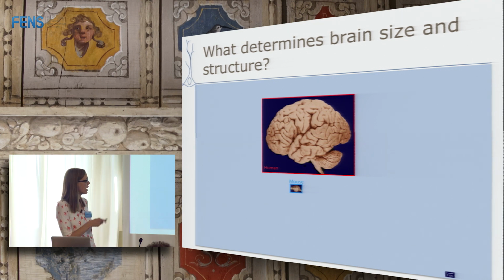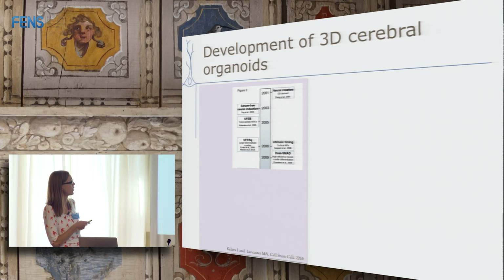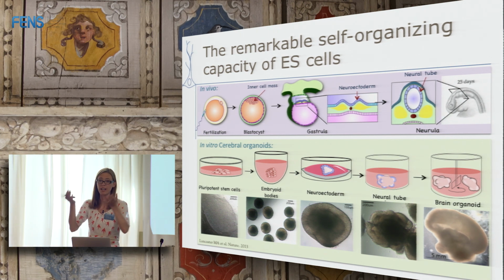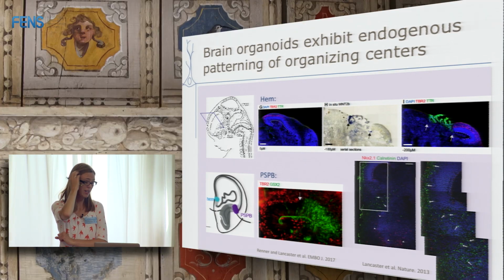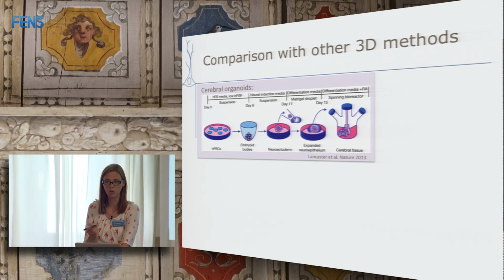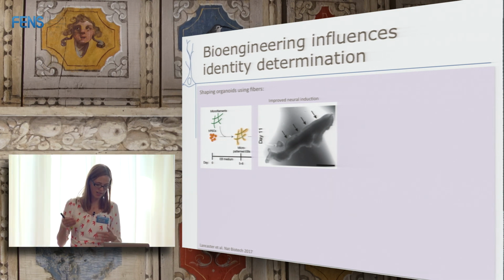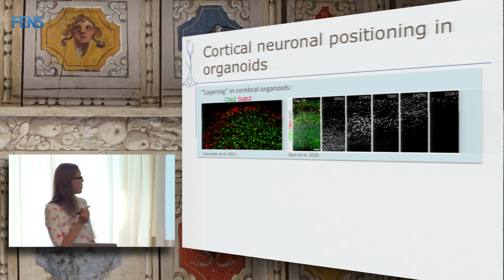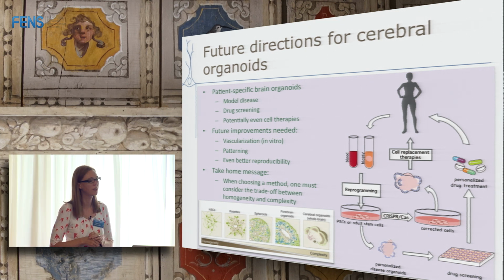Madeline A. Lancaster on Modeling human brain development in cerebral organoids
Prof. Madeline A. Lancaster (MRC Laboratory of Molecular Biology Cambridge, UK) on "Modeling human brain development in cerebral organoids", at the FENS-SfN Summer School 2018 on Neural stem cells, brain organoids and brain repair, which was held on 3-9 June 2018 in Bertinoro, Italy.